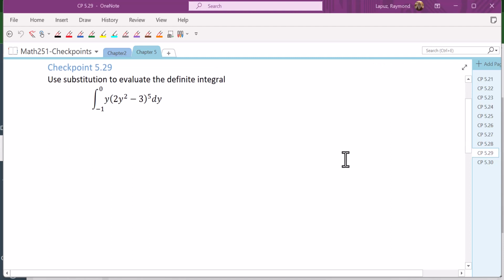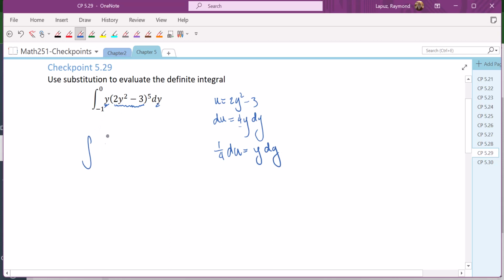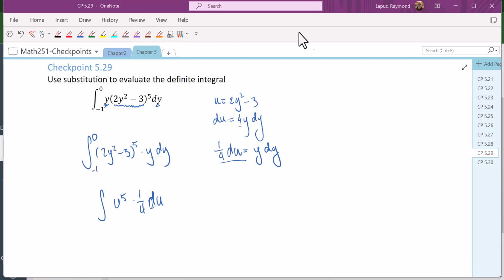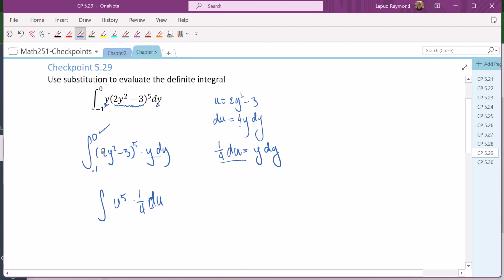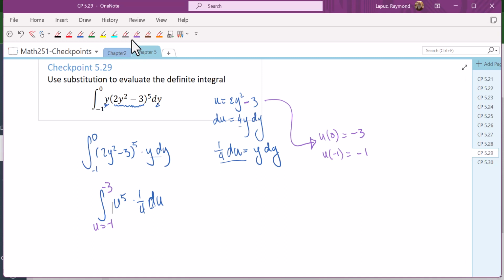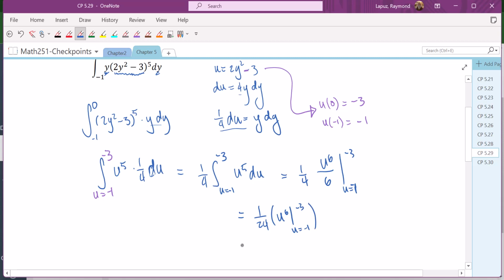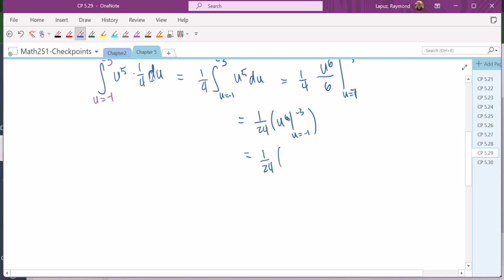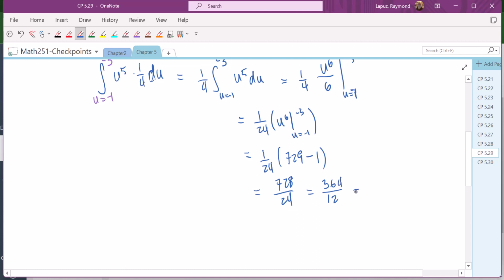m251 CP5 29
Checkpoint 5.29
Section 5.5: U-Substitution
OpenStax Text
Cañada College
Ray Lapuz